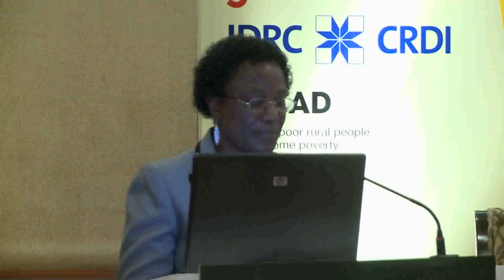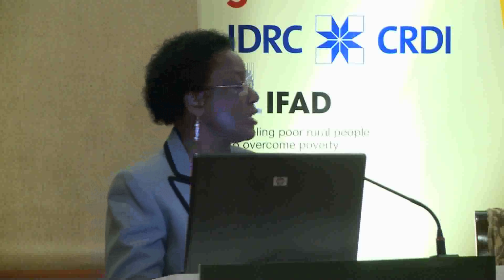2020 conf - Parallel 4A3) - Feb 12, 2011